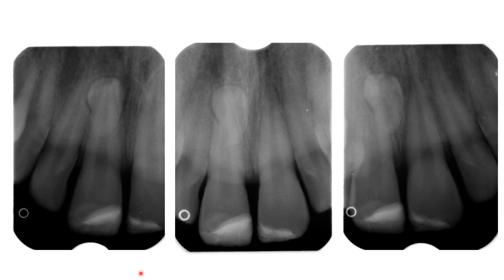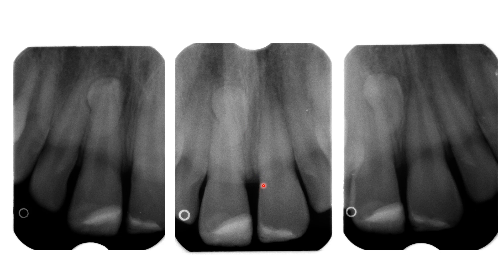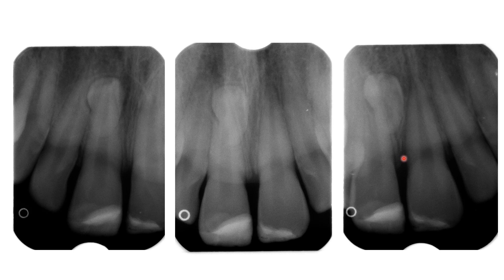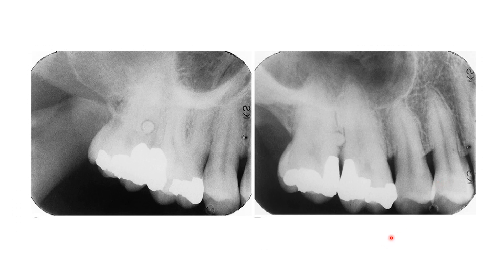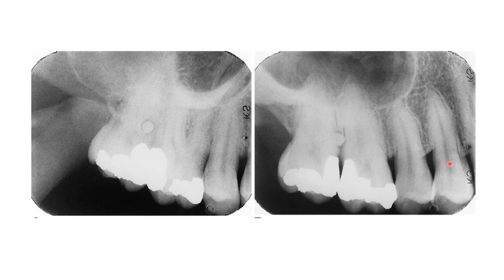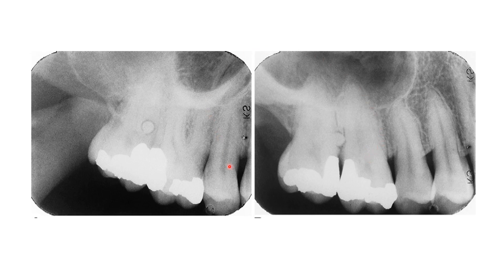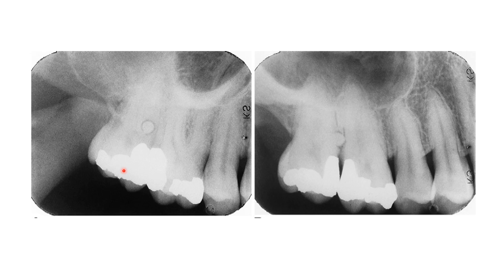(SLOB) Same Lingual Opposite Buccal Technique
This video demonstrates the principle of SLOB technique in locating objects.